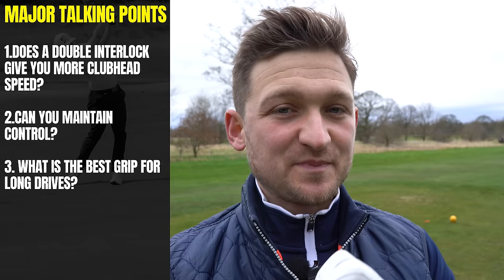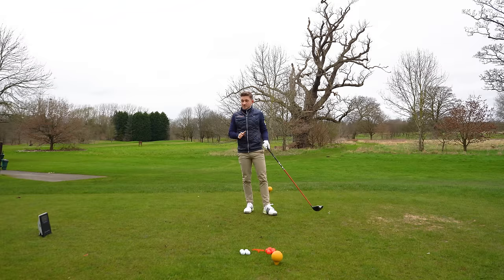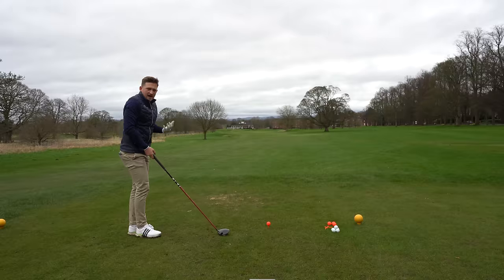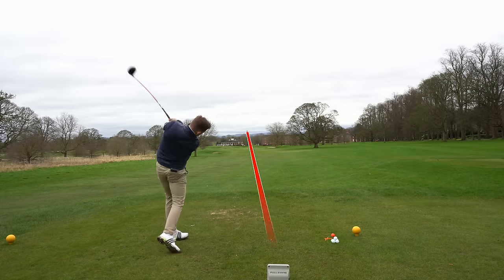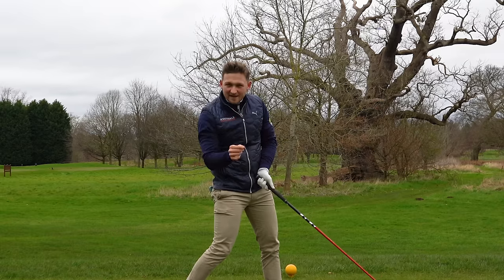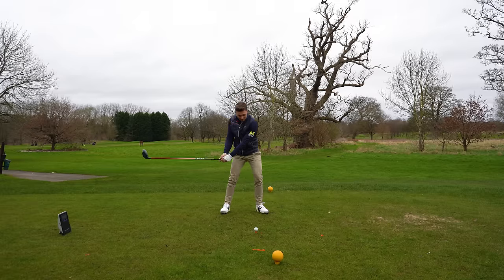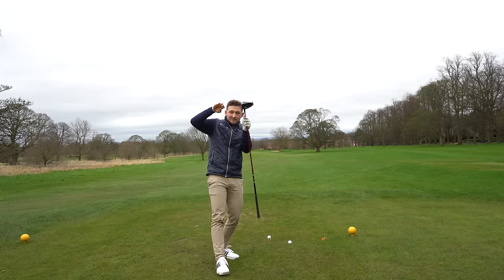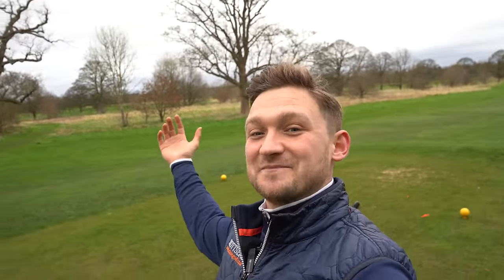1 Grip Change GAINED Me Over 10 yds - Anyone Can Do This!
I Wish Someone Had Told Me This About MY GRIP! I've gained over 10 + yards from using this 1 simple change. Oh WOW, I LOVE this grip and didn't think I would gain the yards and speed that I did! To be honest, I couldn't stop slicing the golf ball until i used this HIDDEN GEM of a golf grip technique that i have never used before.  I use this grip technique with all golfers of all abilities to help square up the clubface with irons and learn to square the clubface with driver as you coming into impact to STOP slicing the golf ball.

I have NEVER Used a Grip like this before but it gained me 10+ YRDS, it's like FREE DISTANCE! So many golfers ask me about golf grip, does a double interlock golf grip give you more club head speed and distance? How to improve your grip, grip control, what is the best grip for long drives, what is the best grip for straighter drives, what is the best grip for mid-handicap golfers, best golf grip. Well for me, this could be it, it's basically like giving yourself free distance.

1 Grip Change GAINED Me Over 10 yds - Anyone Can Do This!

Get The Perfect Golf Grip With This New Technique! Use this NEW TECHNIQUE for a perfect golf grip for beginners and every day golfers! This is a super simple new technique that makes the world of difference to your golf swing. Use this golf swing drill to get your golf grip working for your golf swing no matter your age or ability. This simple golf grip will help so many issues you have with your golf swing, stop your slice, stop your hook and start gaining big distance with your driver.